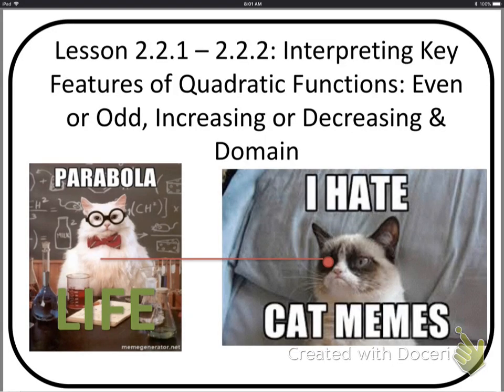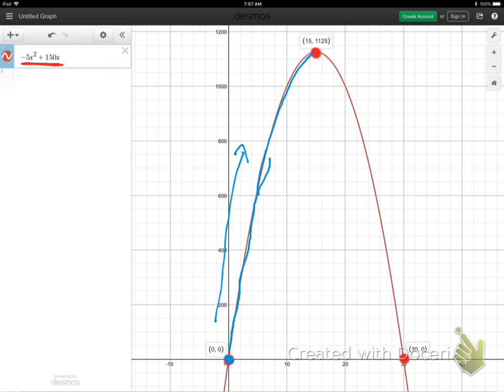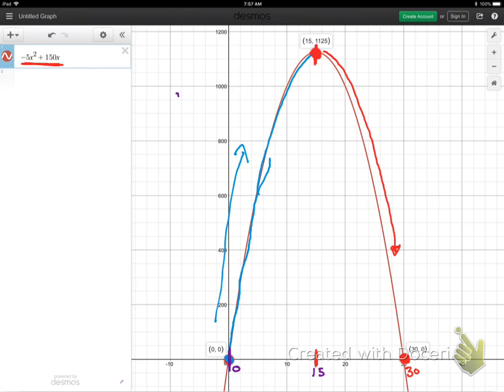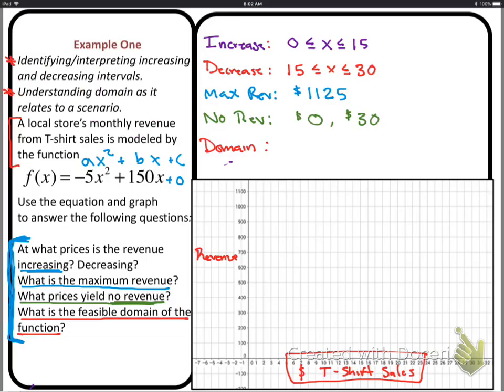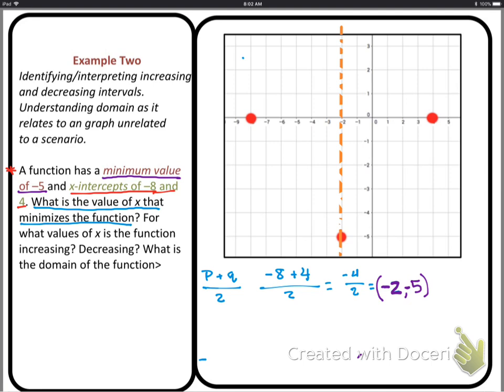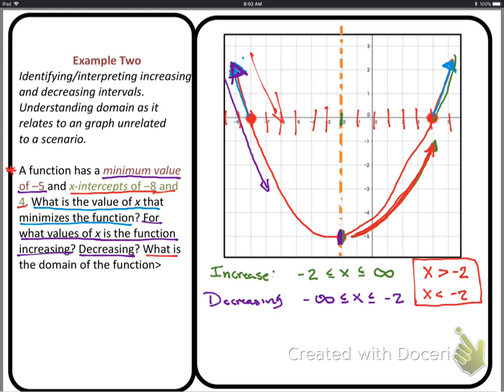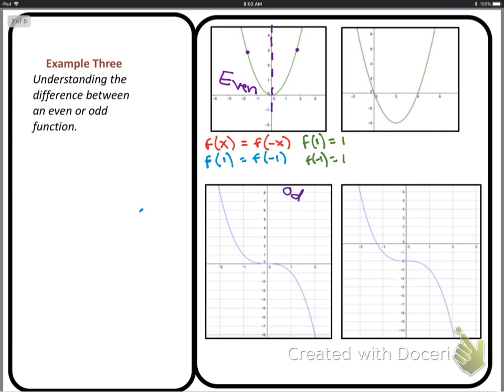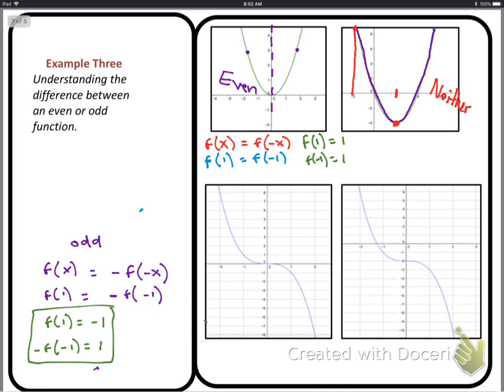Quadratic Features: Even/Odd, Increasing/Decreasing, Domains